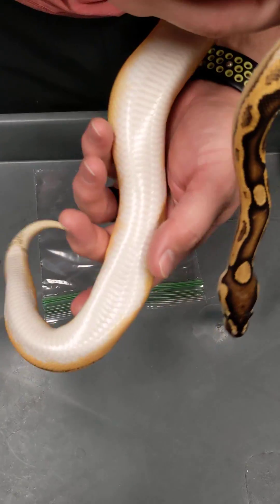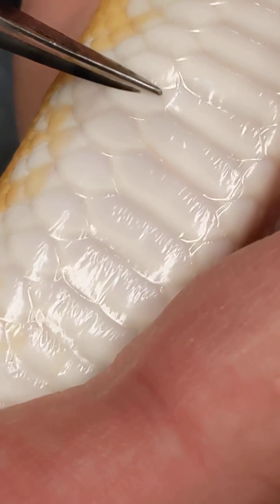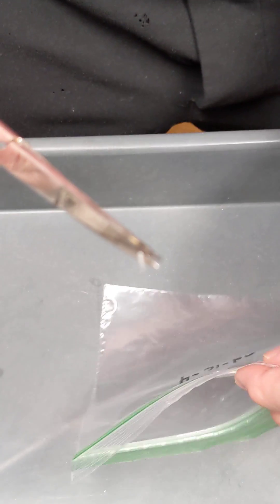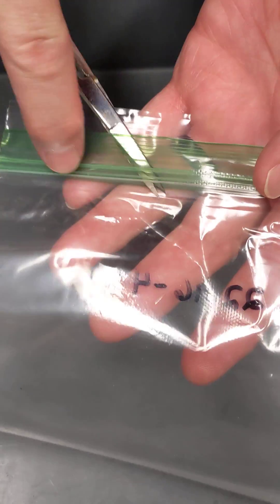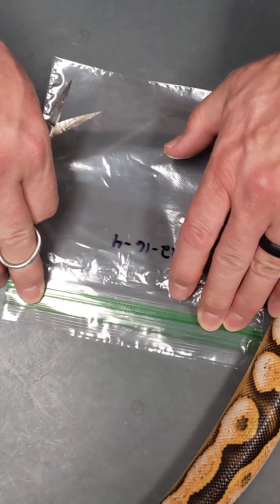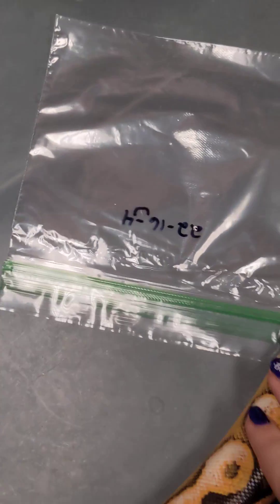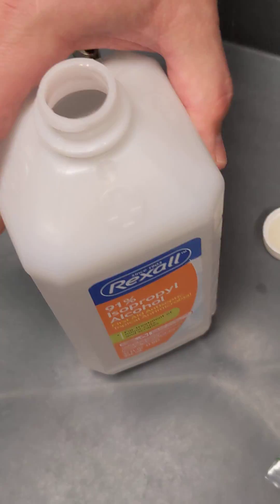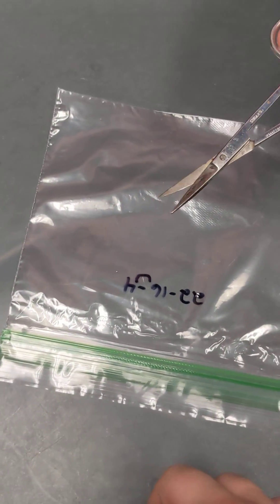How To Get A Scale Clipping For Genetic Testing!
Dr. Ben Morrill demonstrates how to safely collect a DNA sample from a ball python, and how to sanitize your tools for multiple samples. Very helpful if you don't have a shed skin on hand!

Note: It's best to send MULTIPLE scale clippings instead of just one, due to how small the sample is. In case the sample needs to be re-run, this provides us extra material to test.